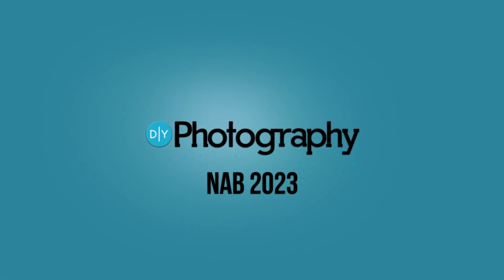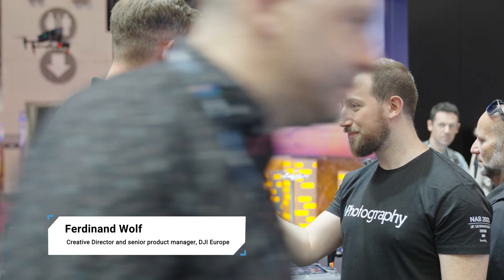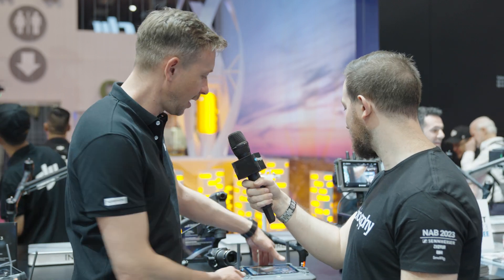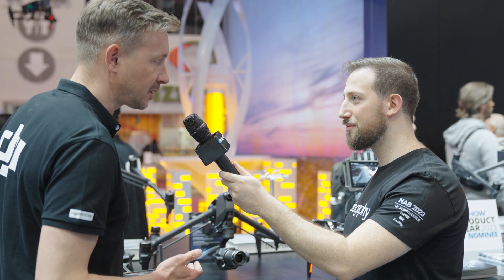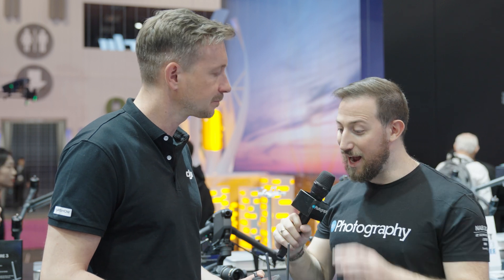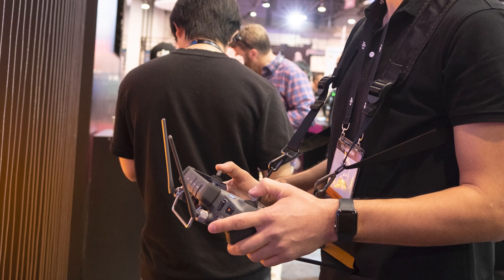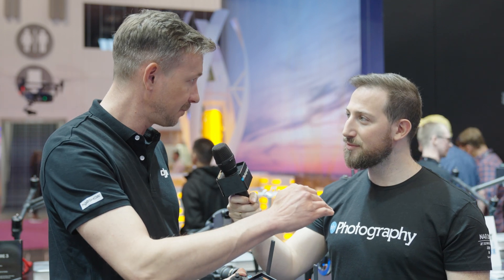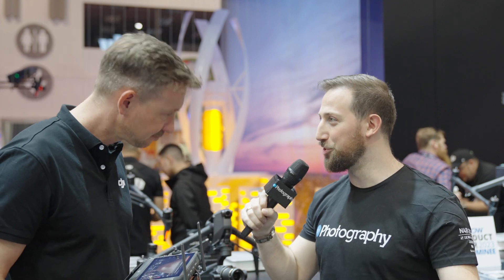First look at the new DJI Inspire 3 remote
While we are at NAB 2023, we couldn't pass the chance to see it in person and find out more about it. So, we spoke with Creative Director and senior product manager for DJI Europe, Ferdinand Wolf on the DJI booth to find out more about it.

Although the Inspire 3 looks a lot like its predecessors in general design, it definitely has some differences, and DJI says that a lot of things have changed under the hood. For a start, it shoots 8K video with a full-frame sensor. That's something the Inspire series never did before. Also, it transforms its shape in the air to give you better camera clearance.